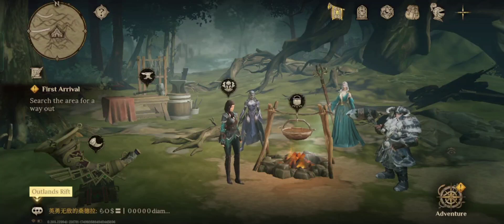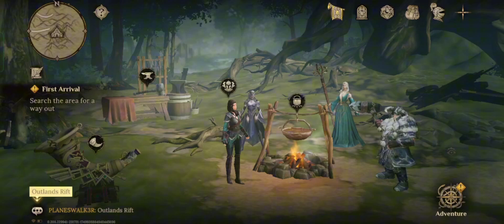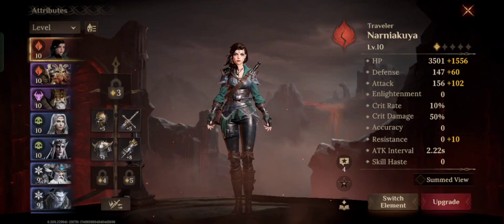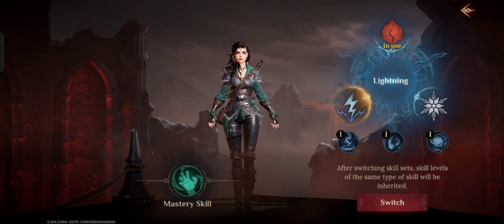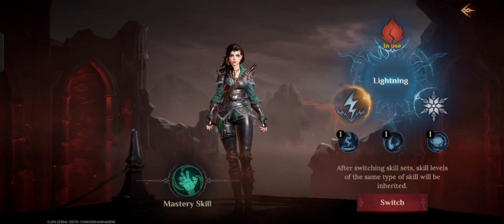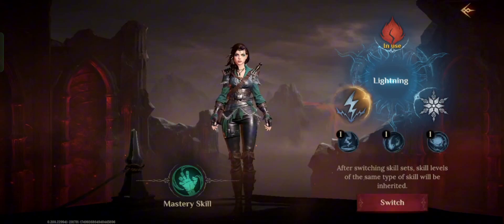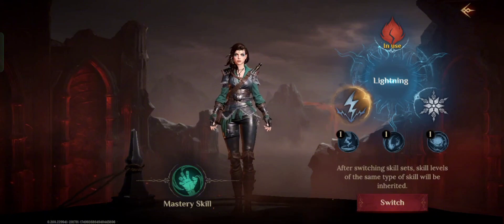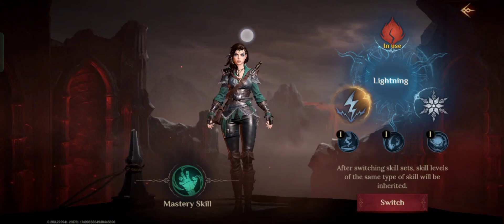[Struggling to Unlock Elements in Dragonheir Silent Gods?] How to Switch Elements Tutorial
How to Switch Element of the Hero in Dragonheir Silent Gods.